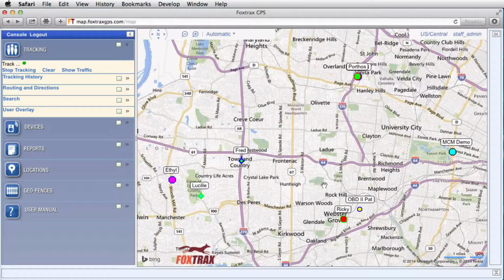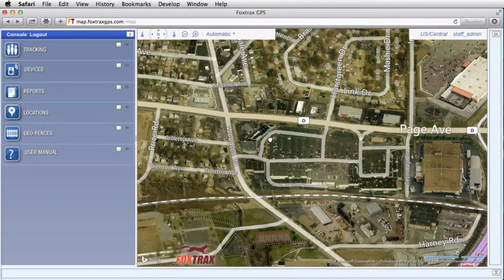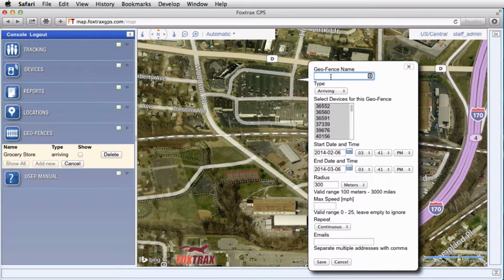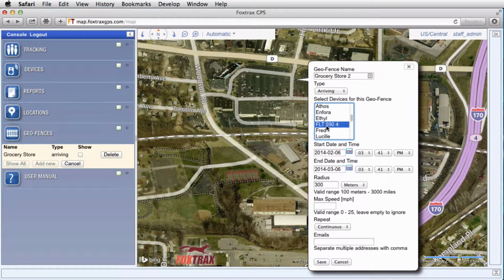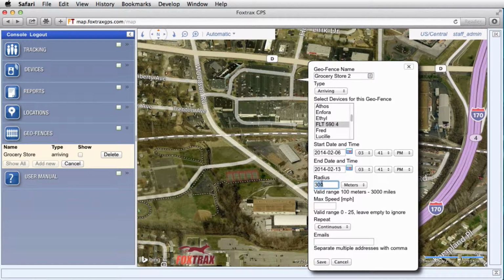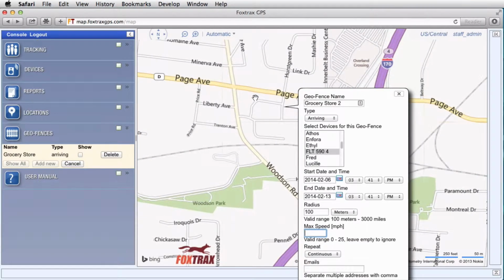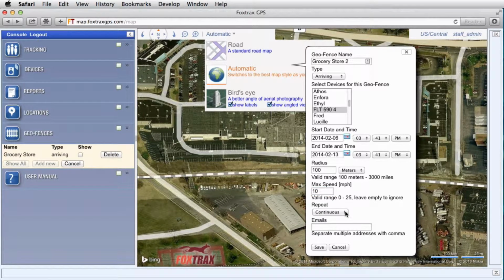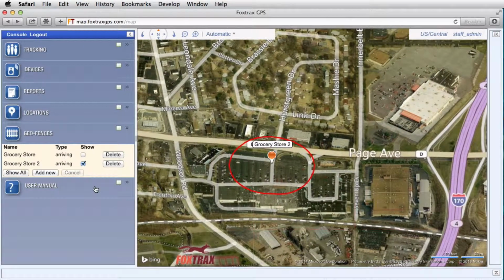Create a Geo-Fence on Foxtrax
This video shows you how to create a geo-fence on the Foxtrax GPS vehicle tracking system.